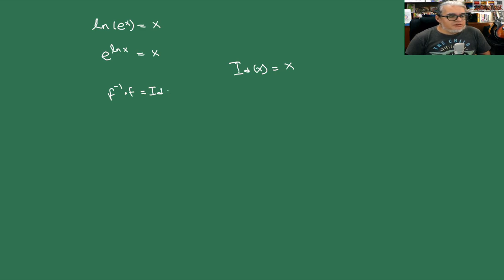Matematicas. Sesión 1. Funciones